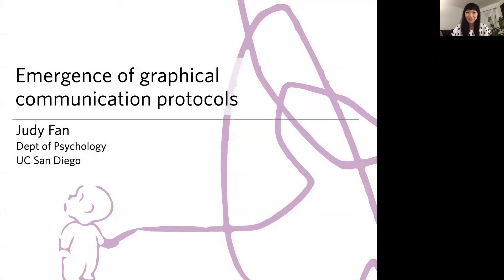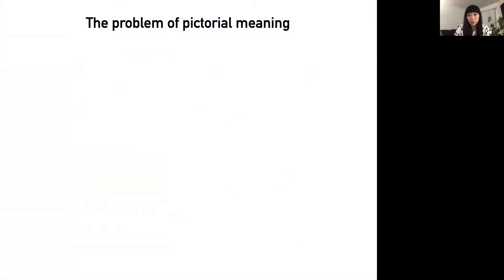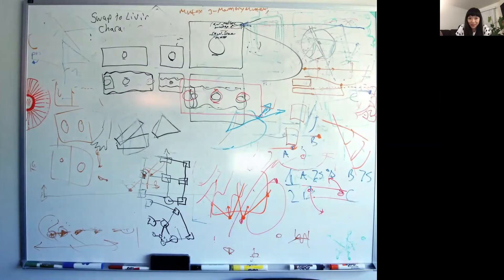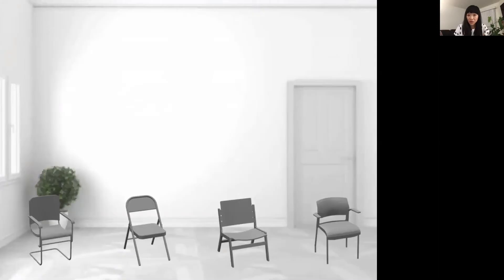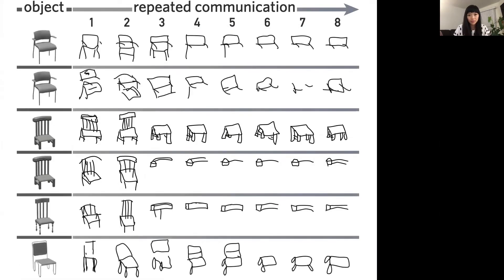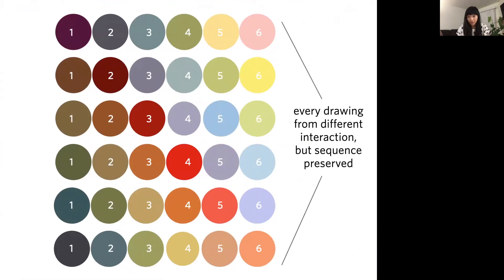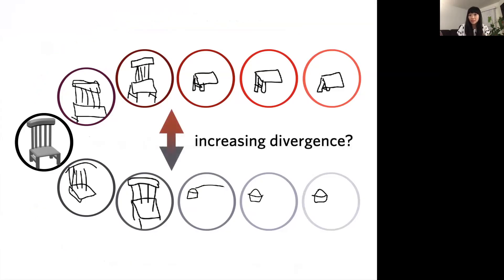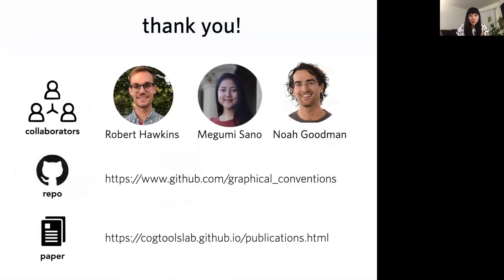Judy Fan's Talk "Emergence of Graphical Communication Protocols"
Judy Fan's Talk titled "Emergence of Graphical Communication Protocols" at RSS 2020 workshop on Emergent Behaviors in Human-Robot Systems